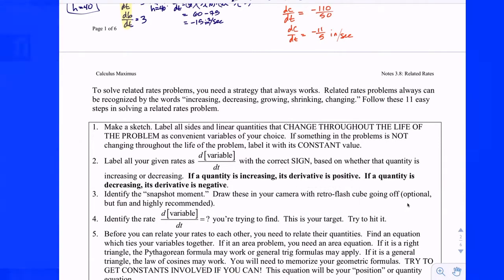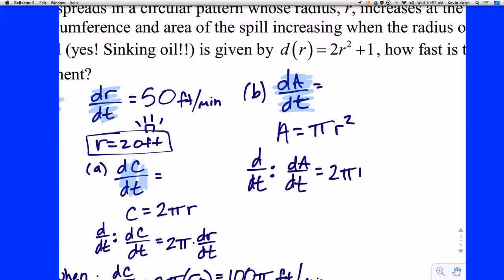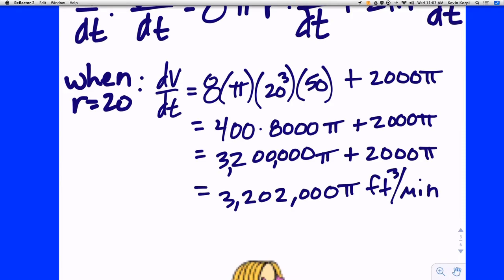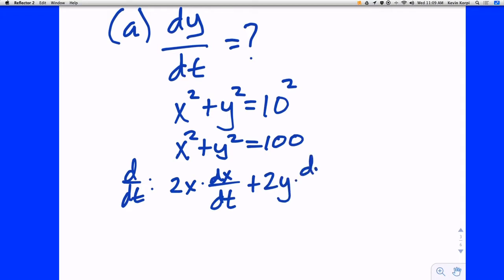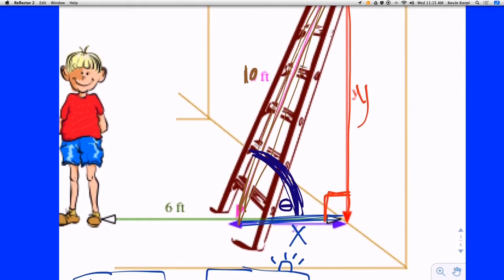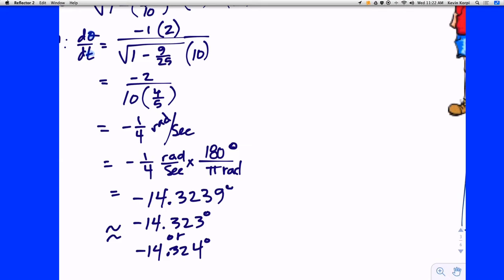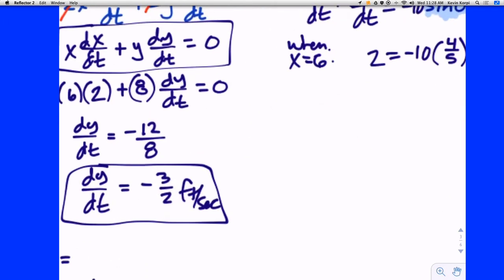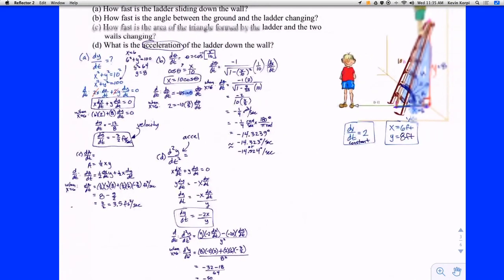AP Cal 3.8 Ex 4-5